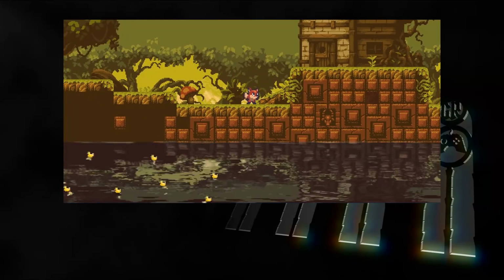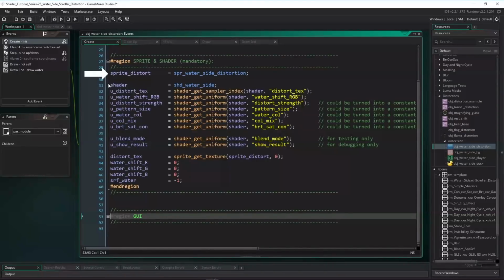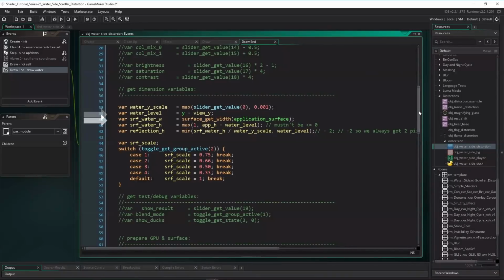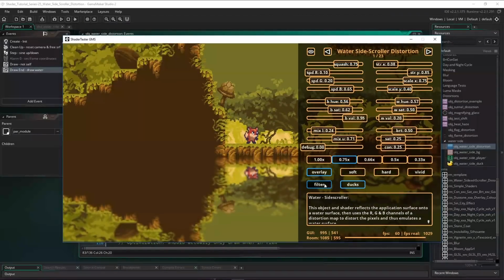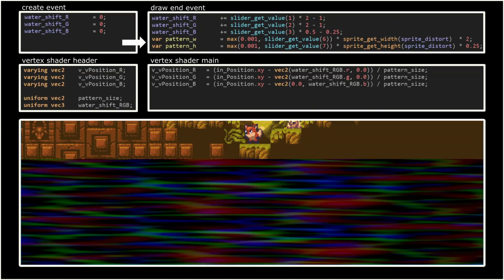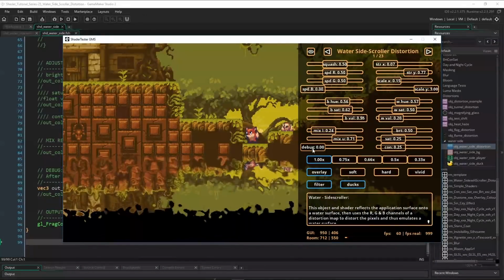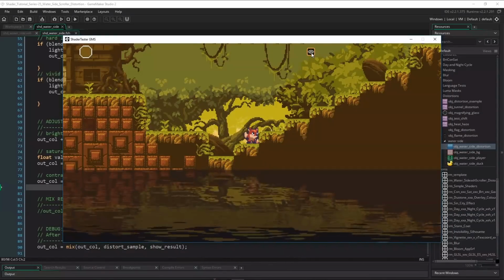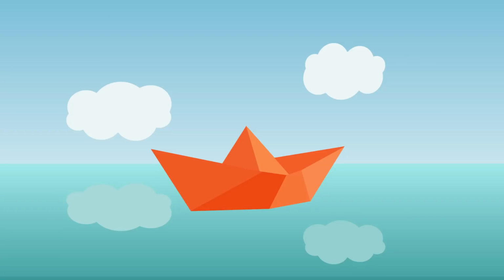Shader Tutorial for GameMaker 25 - Side-Scroller Water Shader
In this video we will create a water shader for side-scroller games by reflecting the application surface and distorting and colouring that reflection.